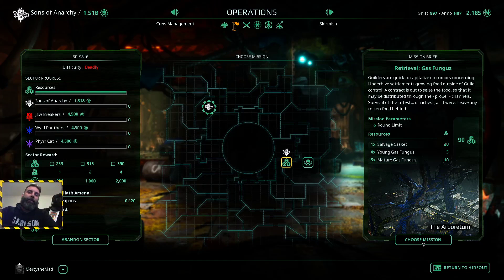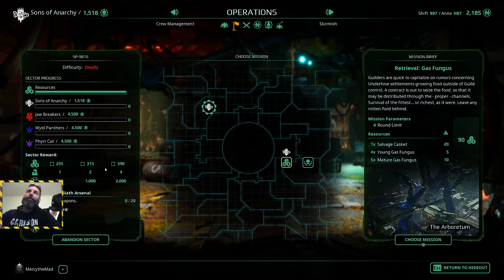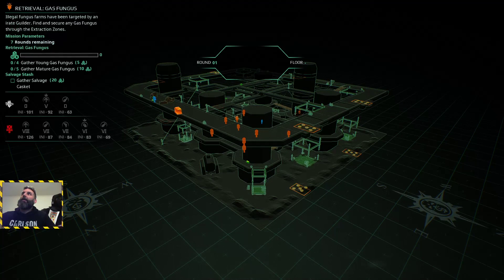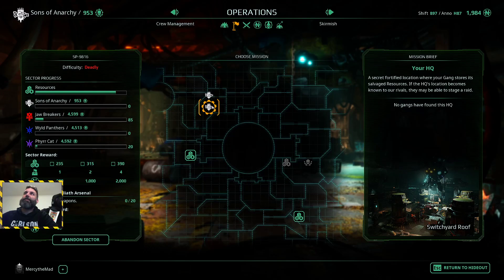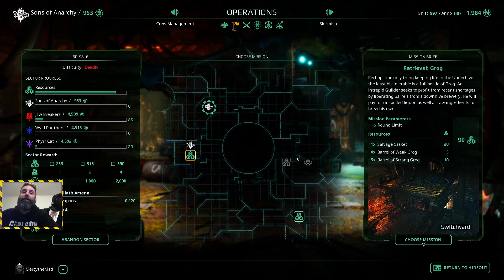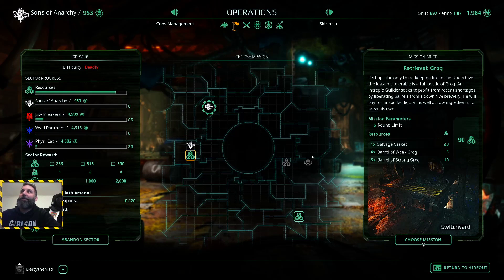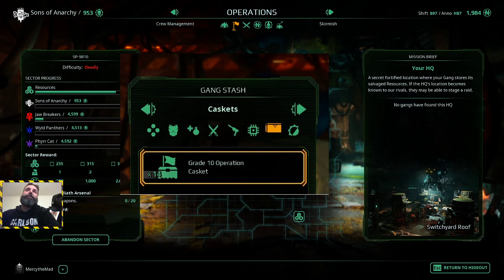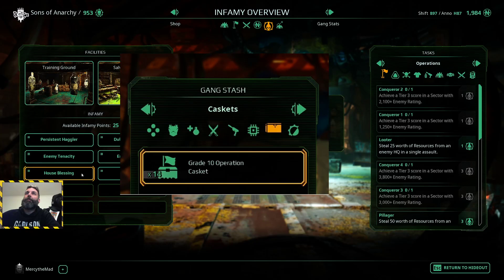How to guide to get Rank 6 Weapons Easily in Necromunda Underhive Wars - FORFEIT Exploit Explained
Detailed guide to FORFEIT Exploit Necromunda Underhive Wars
How to Forfeit Operations without losing anything
Video Explains fastest way  to get Max Rank Weapons (Rank 6 Weapons)
Tips on how to get the maximum amount of Loot Caskets from operations
Best Infamy Choices to get maximum loot.
Each Grade 10 Operation Casket contains one Rank 6 weapon

Note this is a guide for how EXPLOIT the game mechanics***
 to basically shortcut the content to get to the End Game items asap -  I do NOT necessarily recommend this as the most fun or immersive way to play Necromunda Underhive Wars.  Set whatever homebrew rules for your own single player games that you think are the most fun :)